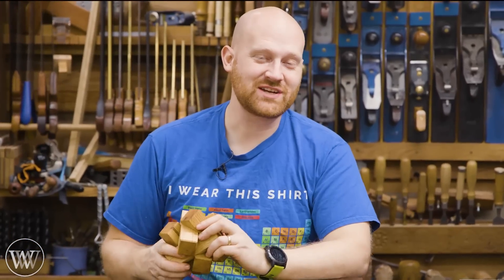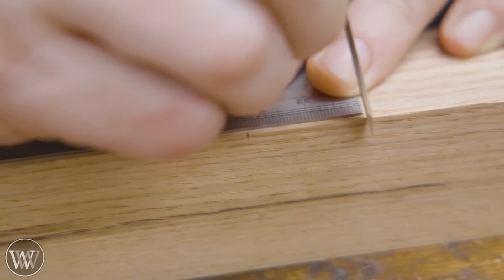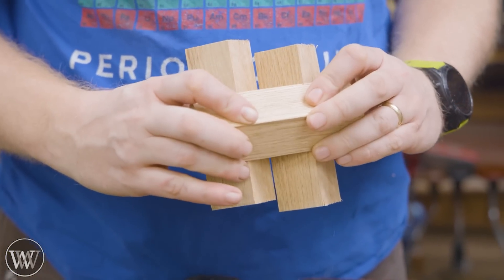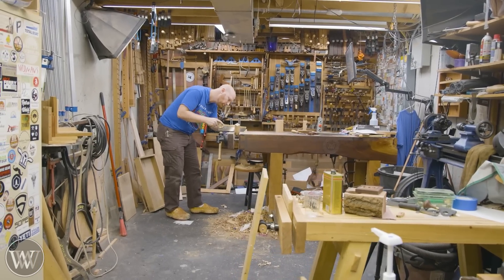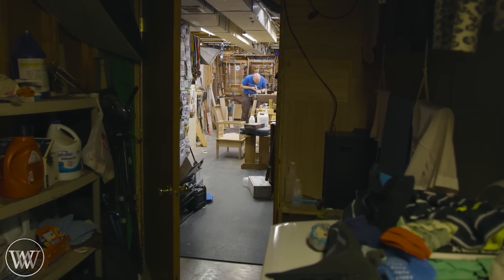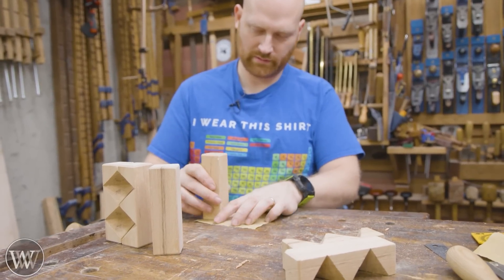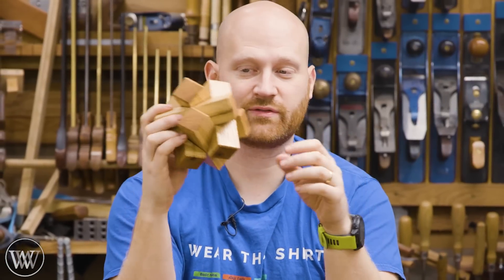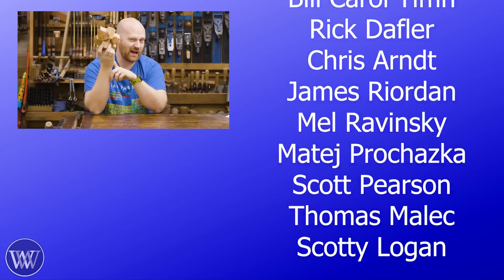How To Make a Star Bur Puzzle Fast Woodworking Project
The star Bur is a fun simple puzzle that most can make in under an hour. If you are looking for a fast gift or coffee table puzzle, this is a fun, fast woodworking project that can teach skills.

In this video, I'm going to show you how to build a Woodworking Project Puzzle in under an hour.

This puzzle is a fun way to teach yourself how to do woodworking. It's simple to build and is perfect for beginners. After watching this video, you'll be able to make your own Woodworking Project Puzzle in no time!

Andrew Wilson
Brian Suker
Kenny-Anjanette Horn
Aaron Fenn
Blair Svihra Jr
Christopher Brown
Alex Adams
Ian McElcheran